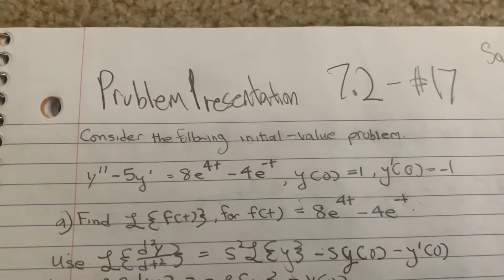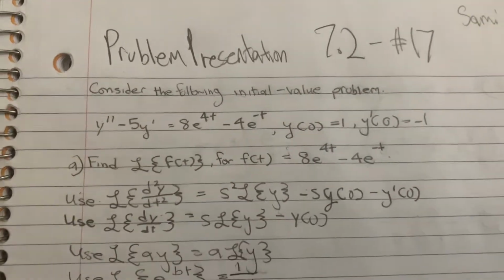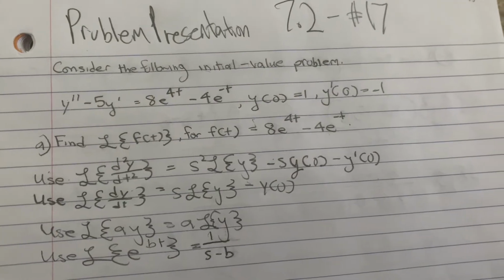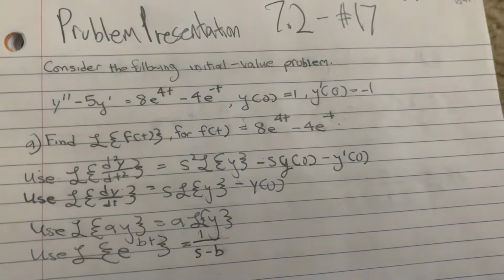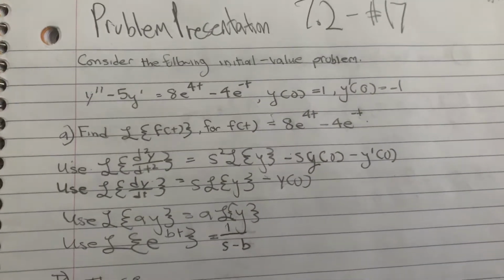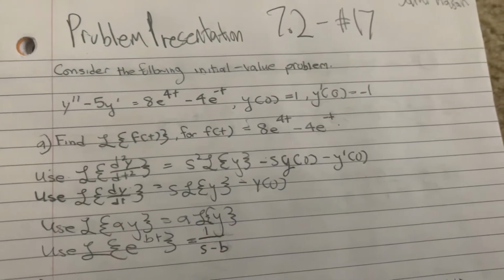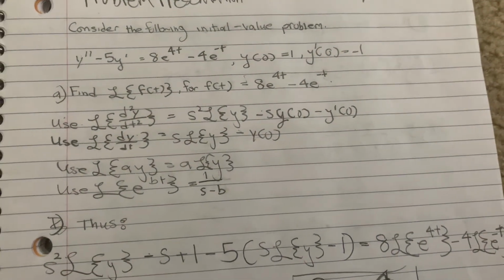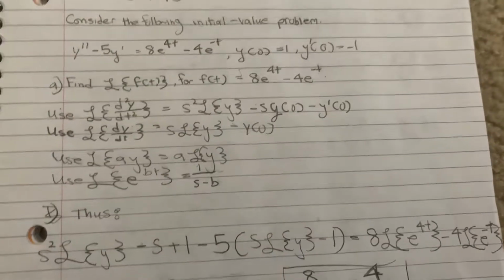Problem Presentation- 7.2 #17